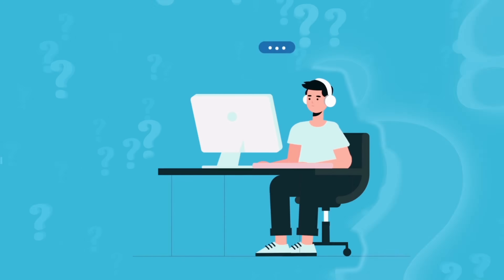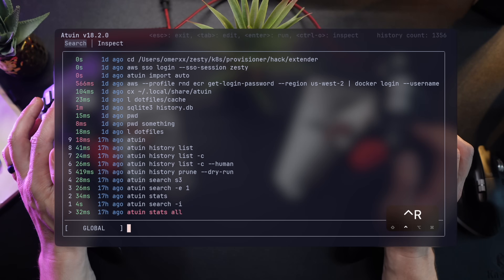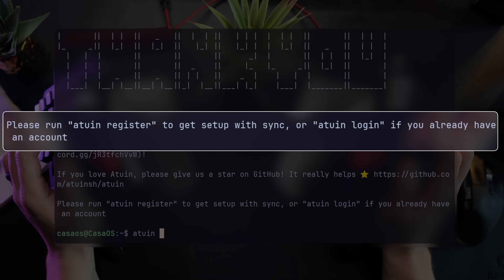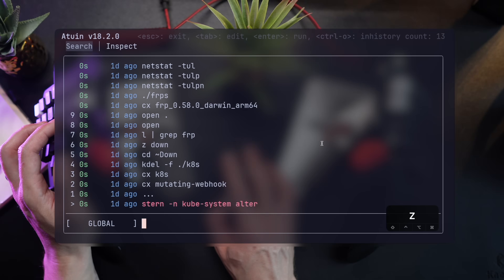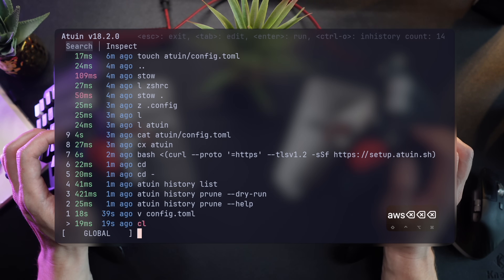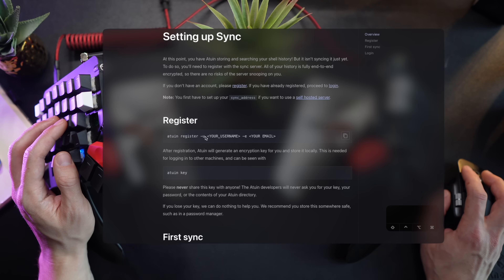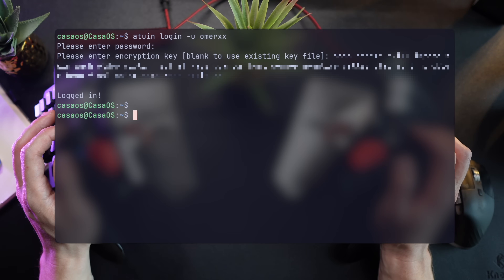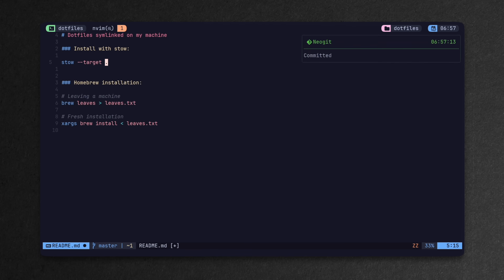Atuin Has Forever Changed The Way I Use Command History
Atuin changed my workflow! Loving fzf so much I never thought anything could take over the history search feature. But with terminal restarts or tmux server changes I was constantly losing my history. Well, no more! Atuin takes care of it with a local DB and options for remote sync!

⏱ Timestamps
00:00 - Intro
00:45 - fzf
01:11 - Atuin
05:43 - Sync
06:13 - Zima Board!
06:35 - Sync remotely